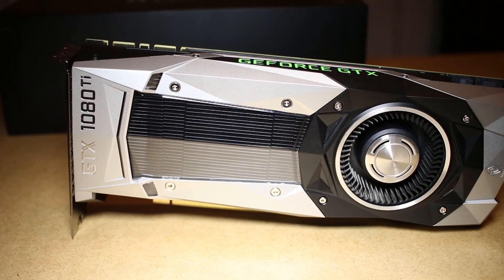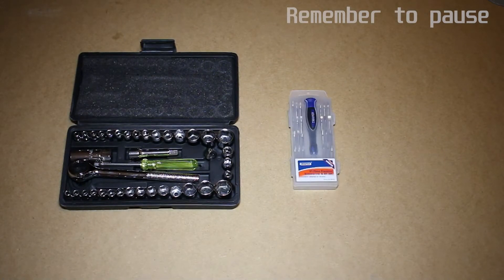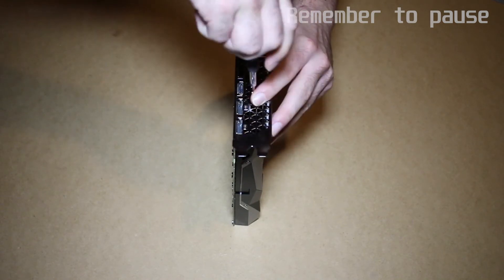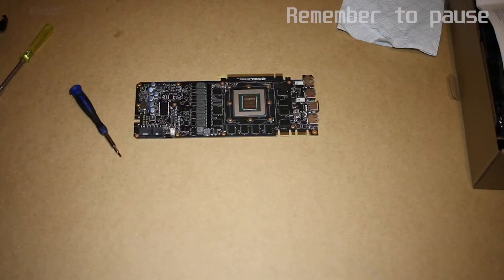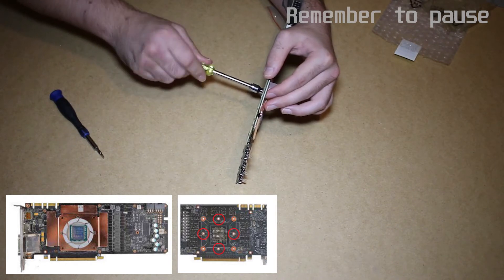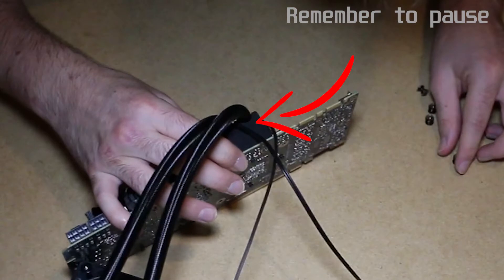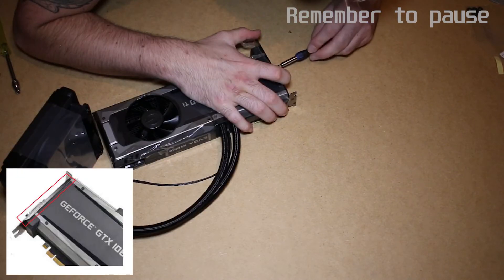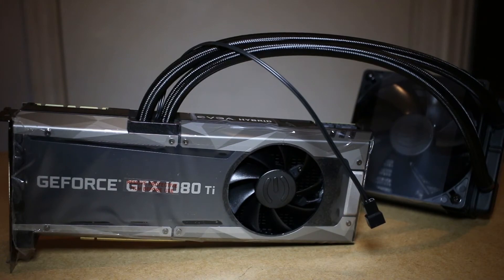EVGA GTX 1080 Ti SC HYBRID Kit Guide + Should you buy?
Today we are looking at the 1080 Ti SC Hybrid kit and running through the installation process.

After that we will have a talk about whether this is worth your hard earned money or not.

currently available for around £170, it's not exactly cheap.